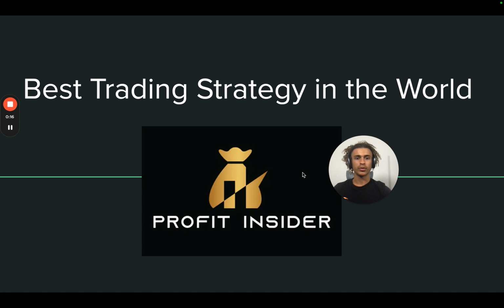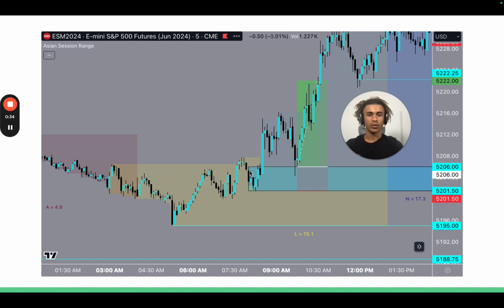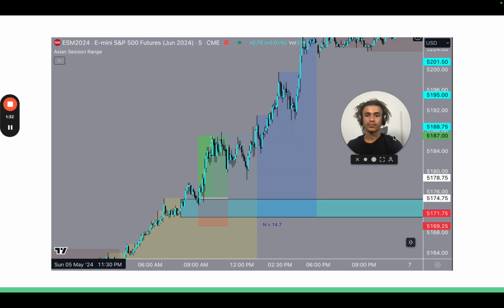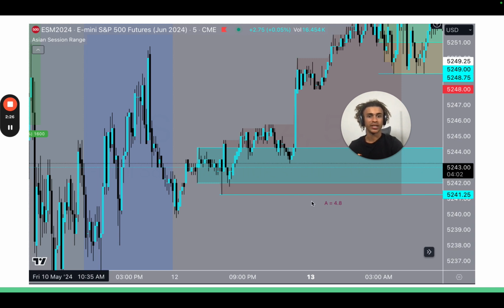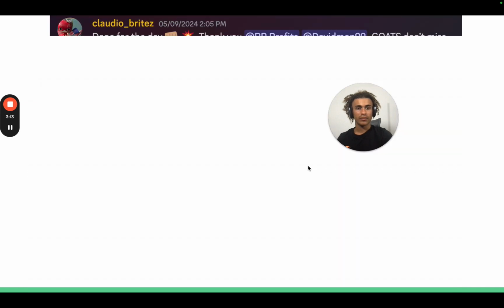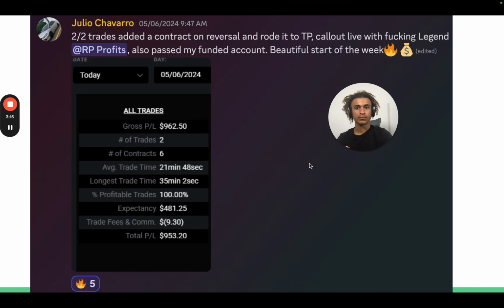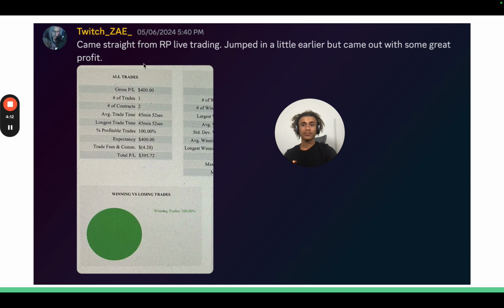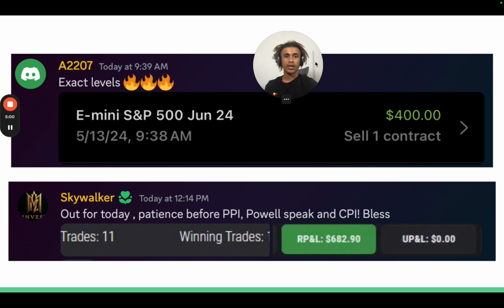This Is Simple but It Makes me $2k A Hour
A simple STRATEGY to make tons of money.